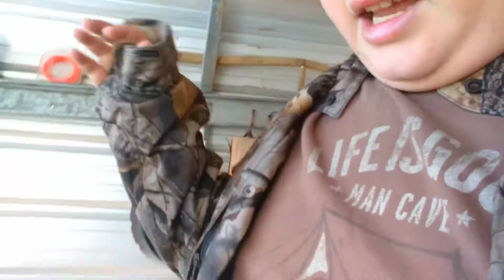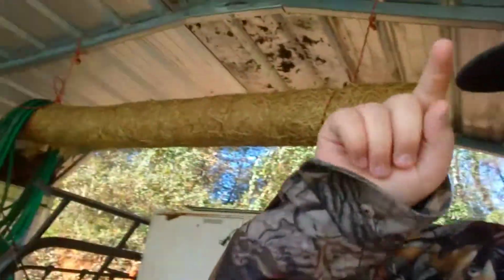November 20, 2017